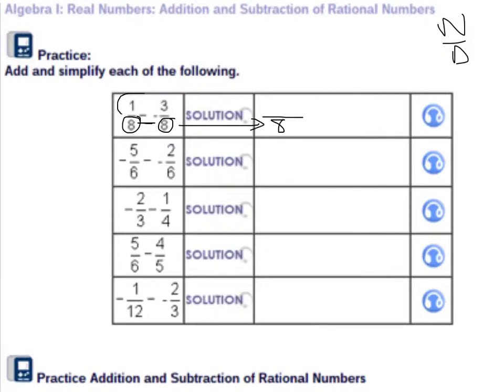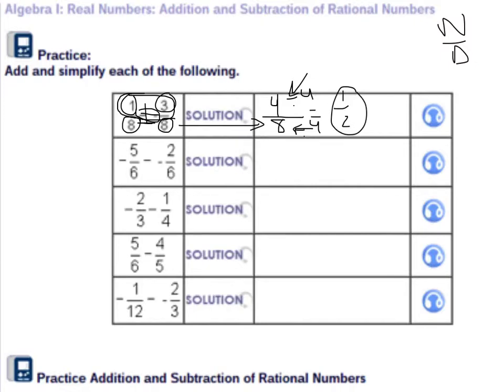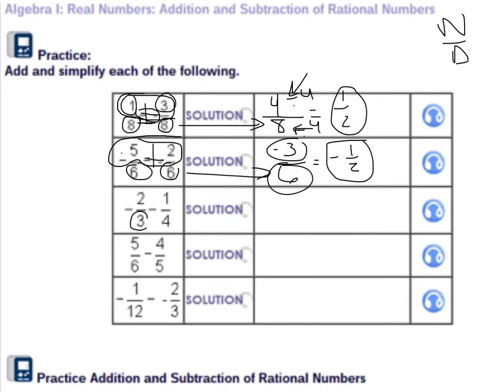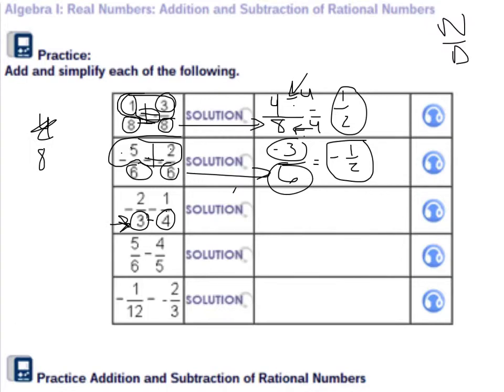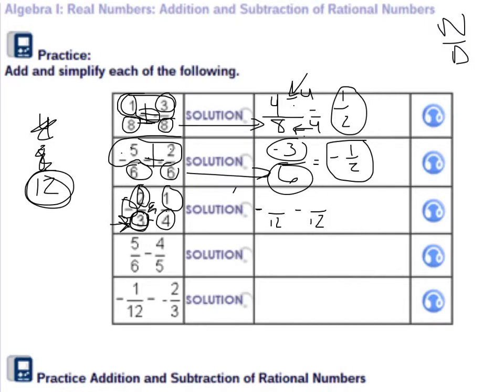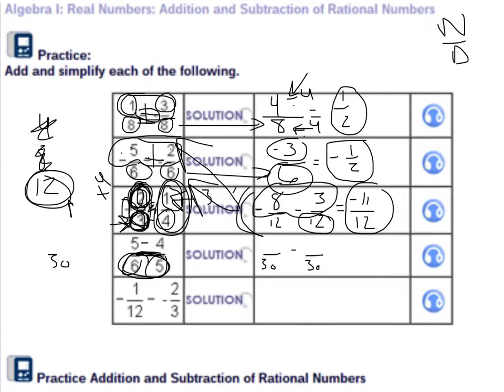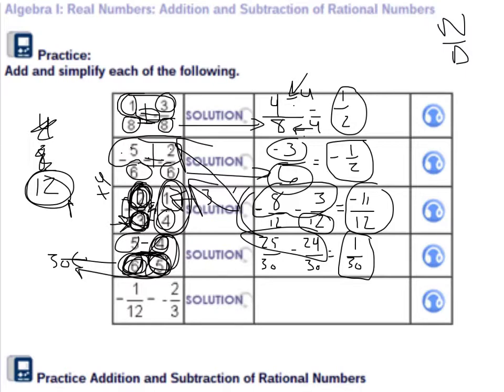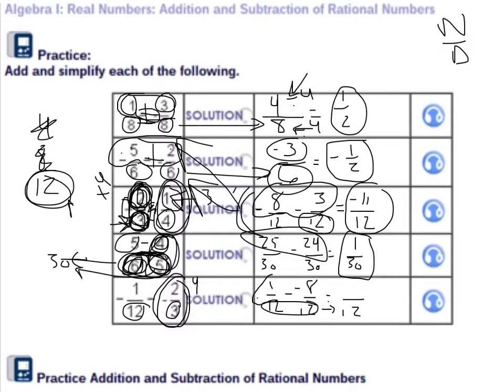Adding and Subtracting Fractions